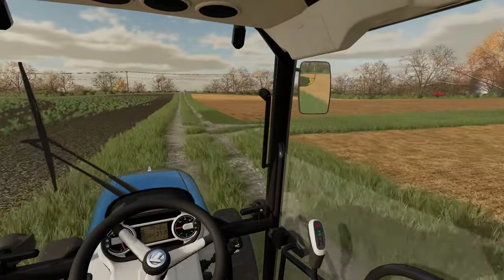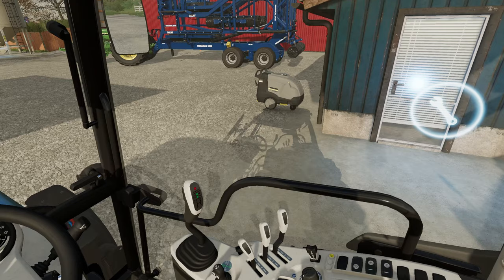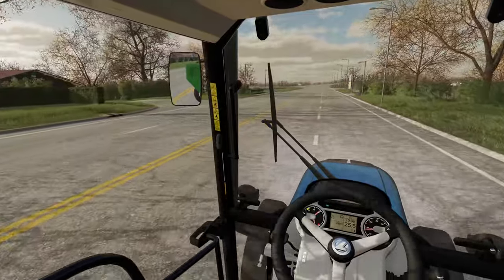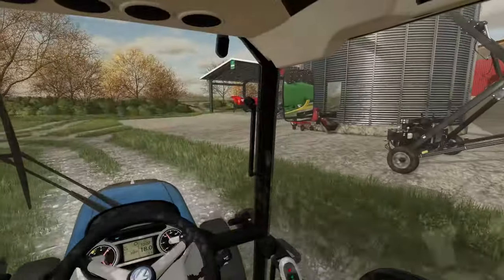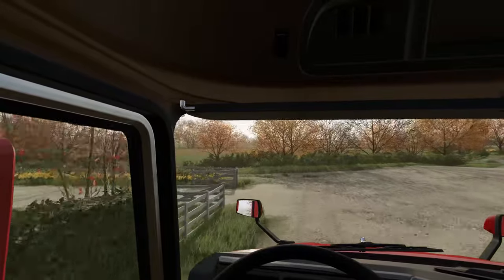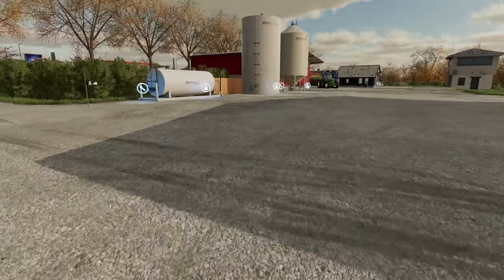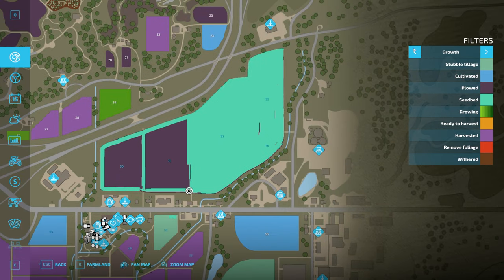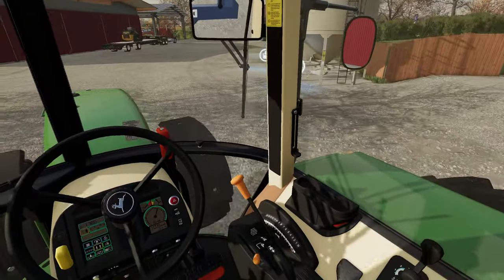Using old power to resolve problems! Farming Simulator 22 - Large scale farming on Elmcreek Valley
Welcome to some Large Scale Farming on Elmcreek! Today we've an issue with stones, soe i am combatting some of this issue, with some classic green power! But will it be enough?

Hardware:
Hardware links: